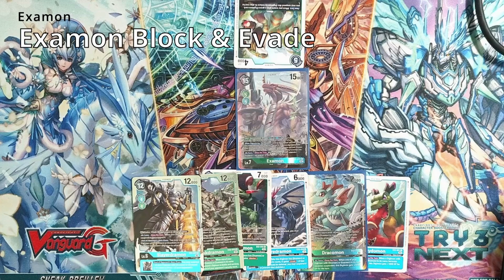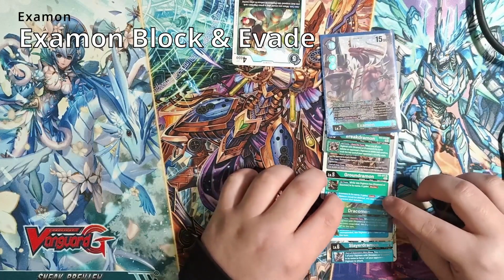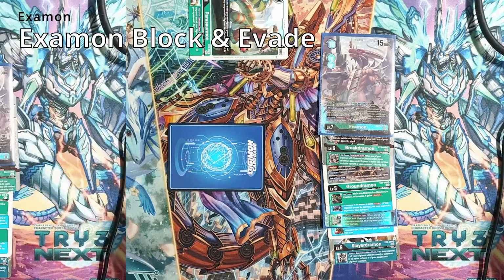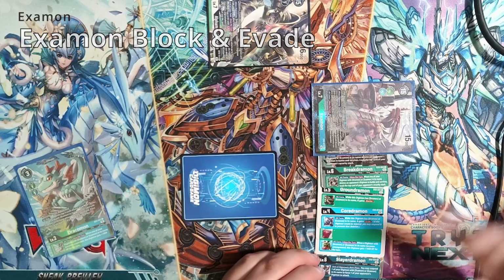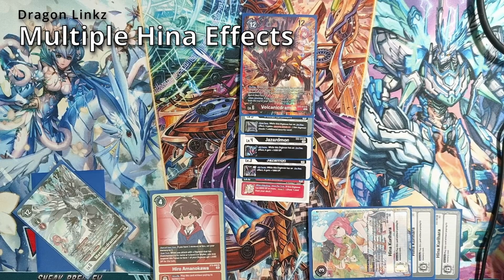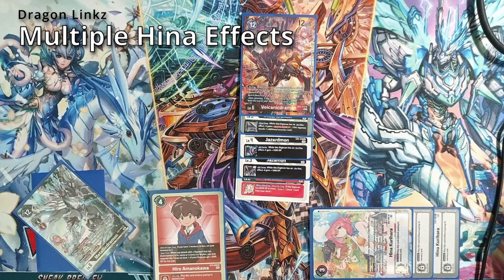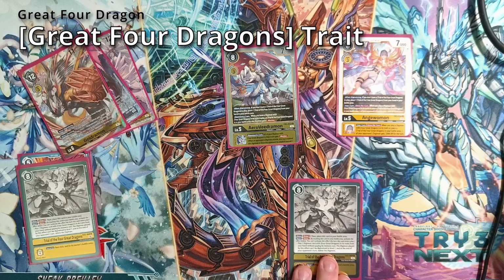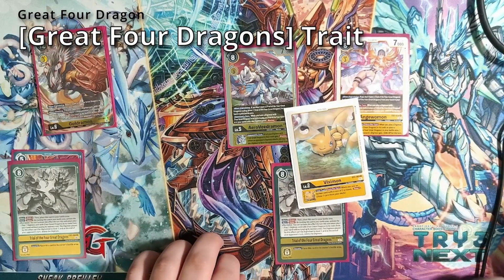EX3 Rulings - Examon, Dragon Linkz, Great Four Dragons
Twas the set before Christmas and bandai appear to have made so many mixups and mistakes on the printing of EX03. Here are some quick tips and tricks to go with some of the new decks and some fancy rulings that are heavily debated.
Chapters:
Intro: 0:00
Examon able to block and evade in the same attacking/defending turn: 0:25
Activate multiple Hina for 1 [On Play] effect 2:05
[Great Four Dragons] Trait Rulings 5:30
Outro: 8:55